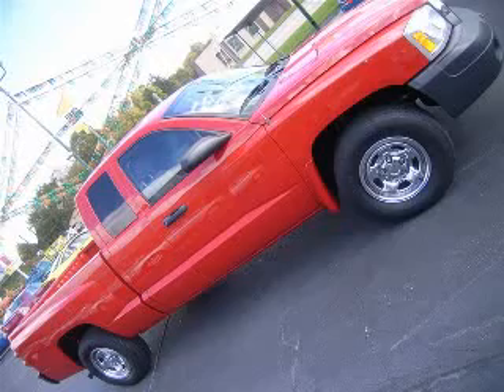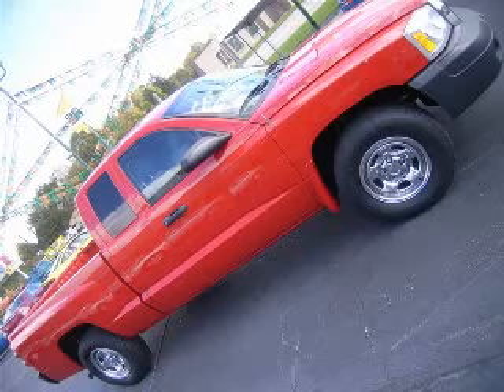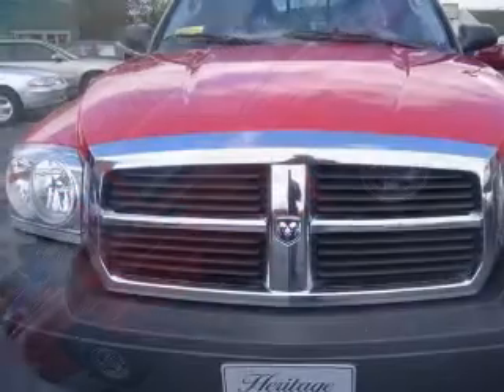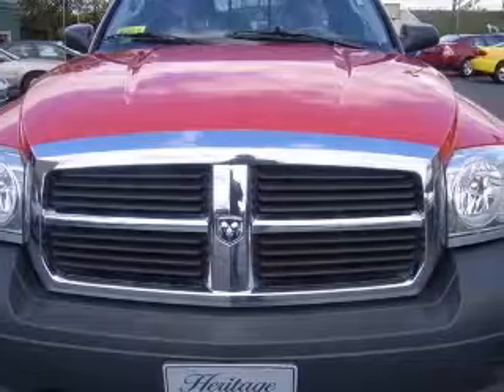2006 Dodge Dakota New Castle IN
2006 Dodge Dakota ST
Engine: V8, 4.7L
Trans: Automatic 4-Speed
Color: Red
Mileage: 72,555